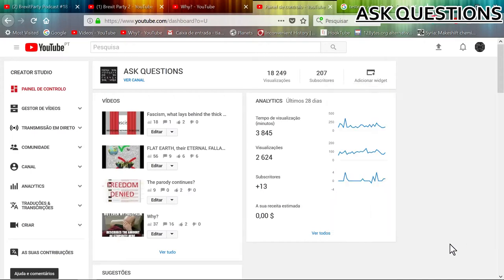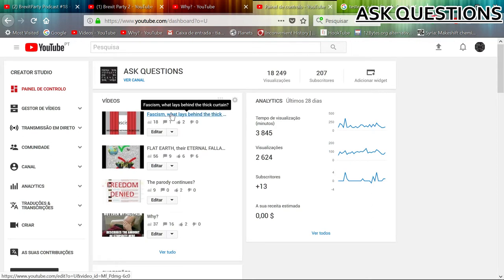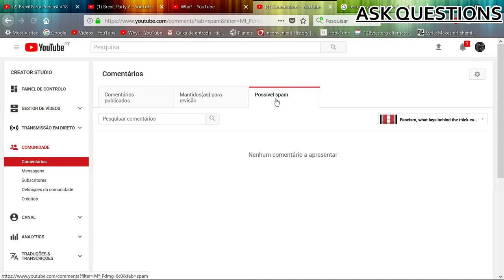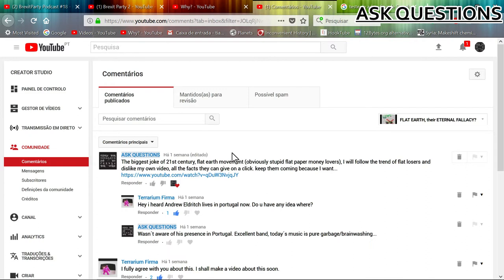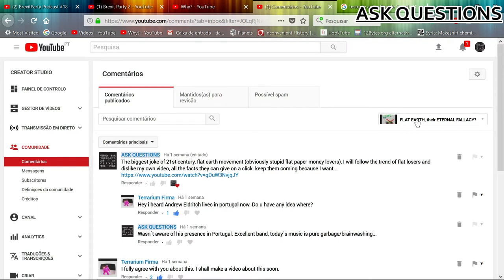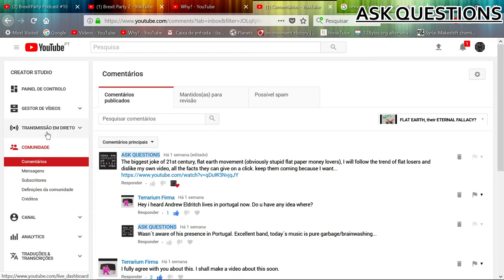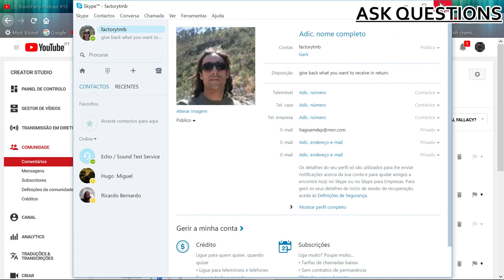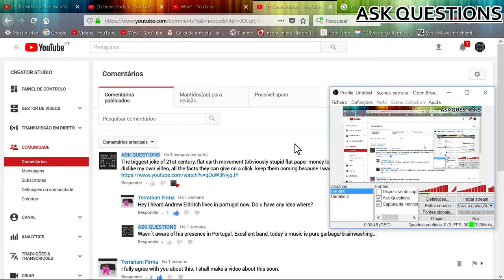Higly trained team of monkeys at work?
Besides being a nobody channel it has no freedom of speech allowed LOL